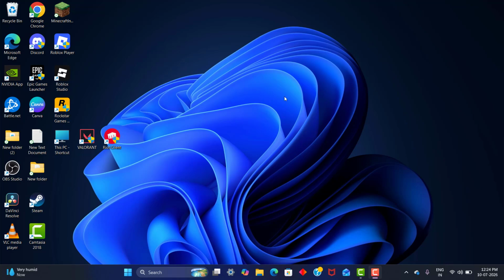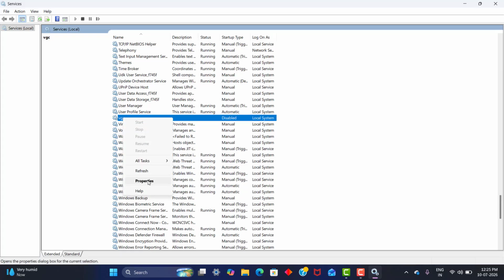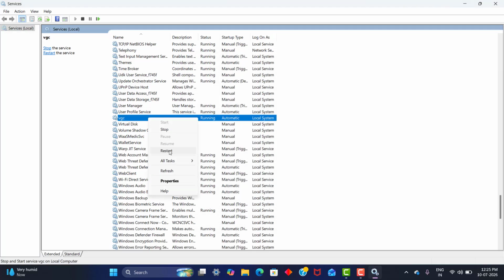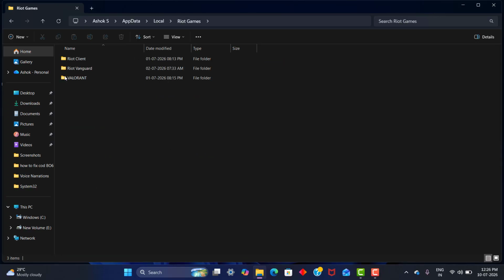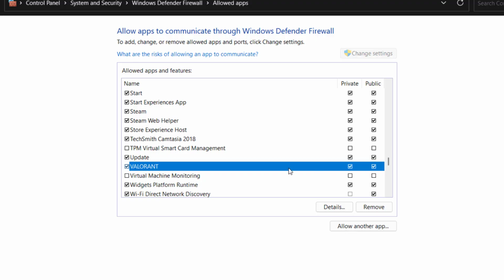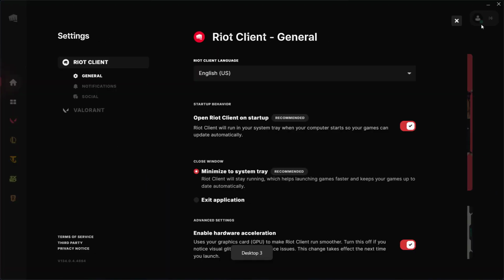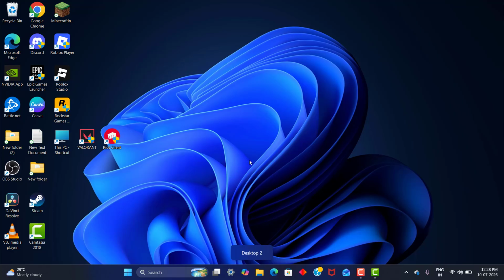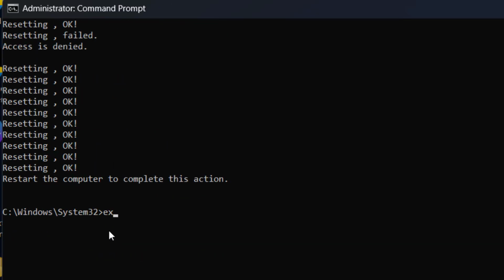How to Fix Valorant Stuck on Loading Screen (2026) | Infinite Loading Screen Fix | Windows 10/11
Is Valorant stuck on the loading screen. This video shows step-by-step solutions to fix the problem.